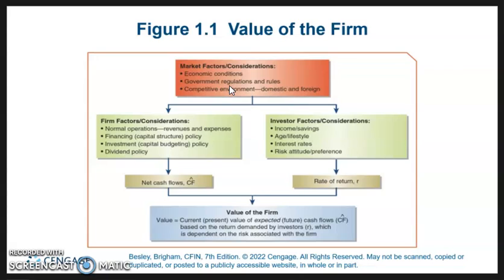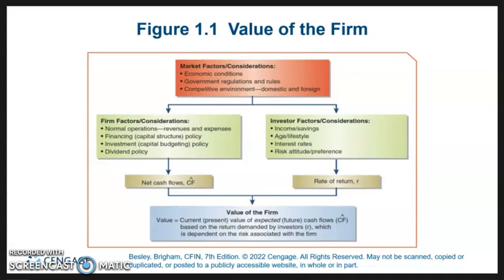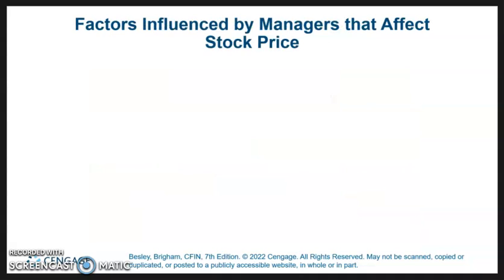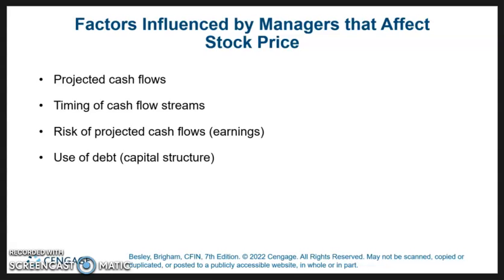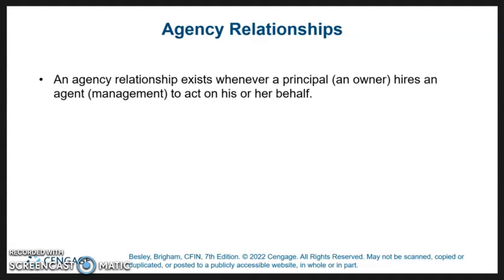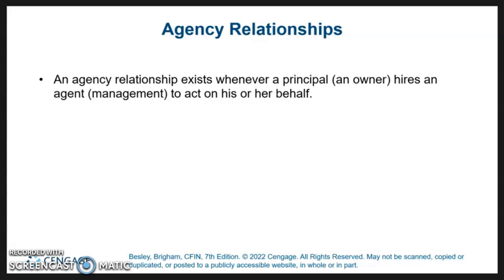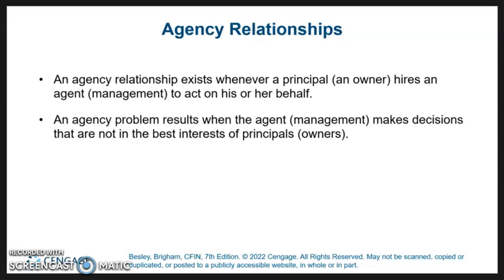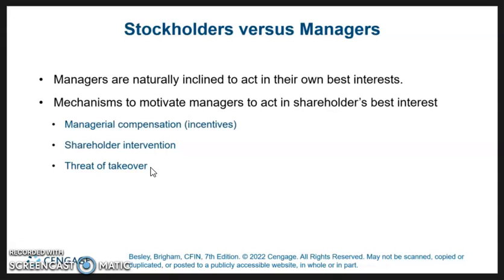Chapter 1 Lecture 4 CFIN7